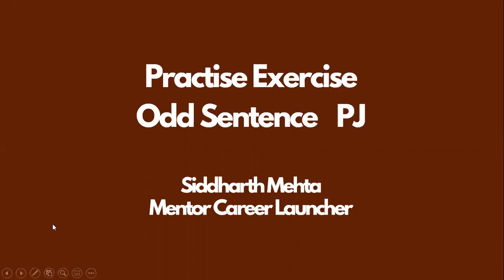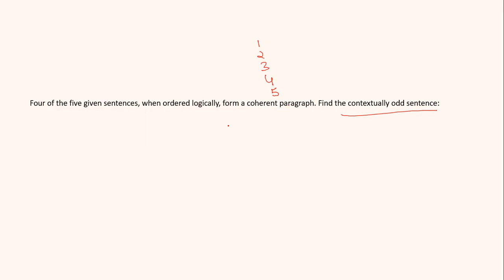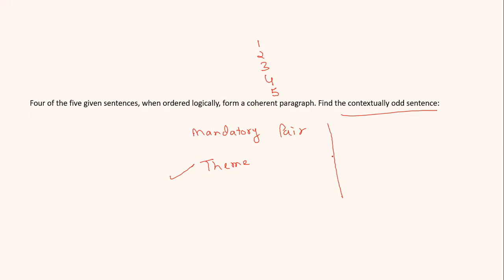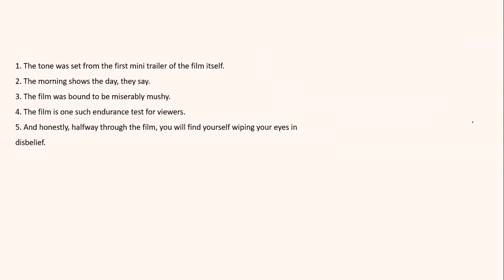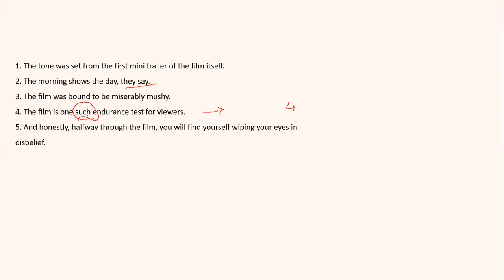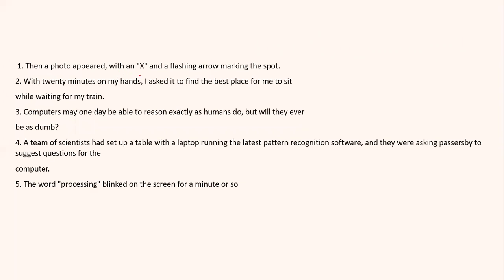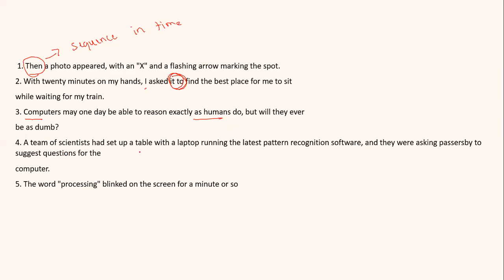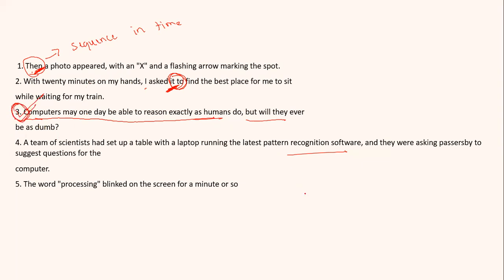Odd Sentence Parajumble - Solving in effective way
Odd Sentence PJ is a common question type asked in many entrance exams. This video gives tip on how to solve the questions